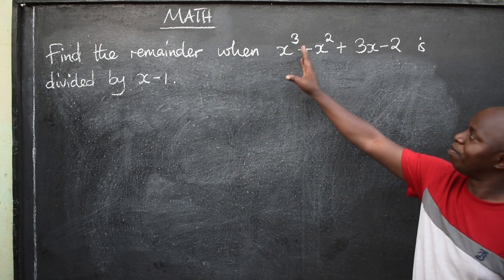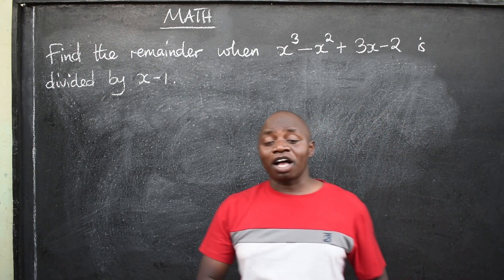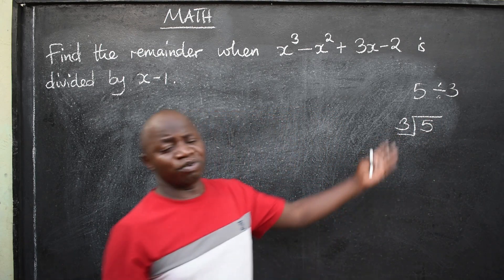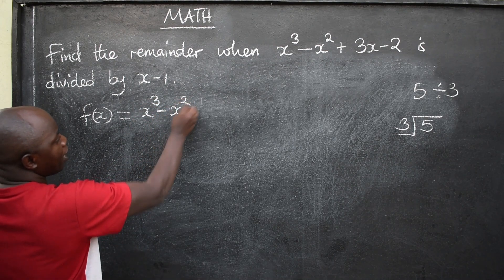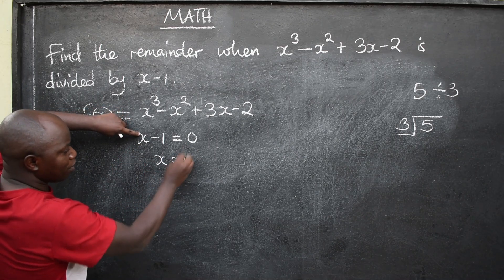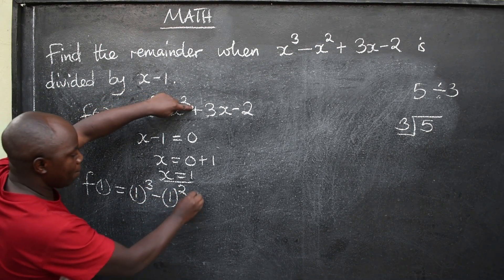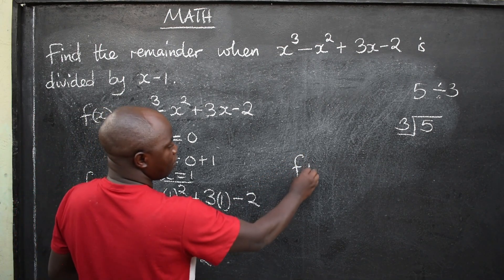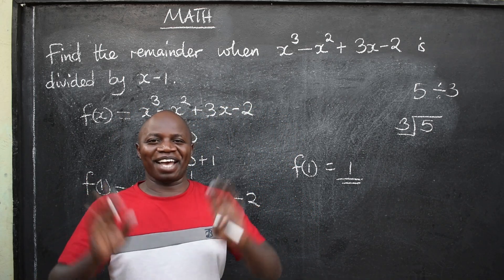MAT REMAINDER QUESTION